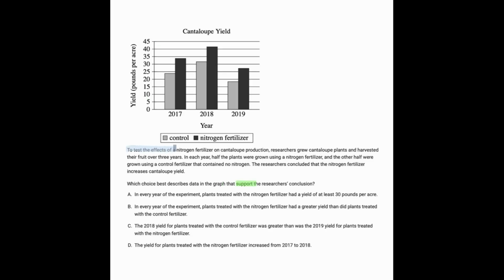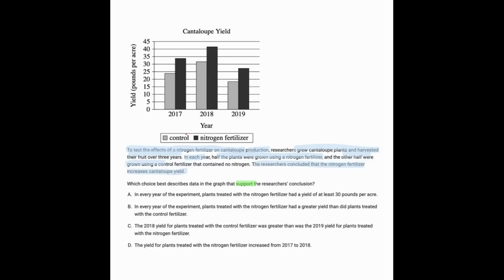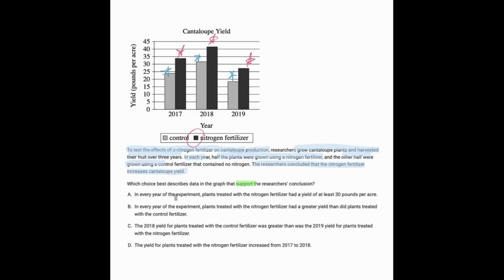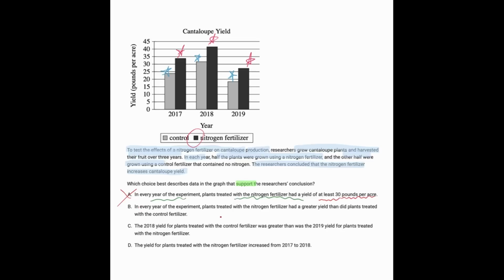To test the effects of a nitrogen fertilizer on cantaloupe production, researchers... ID: 1db1a9a6